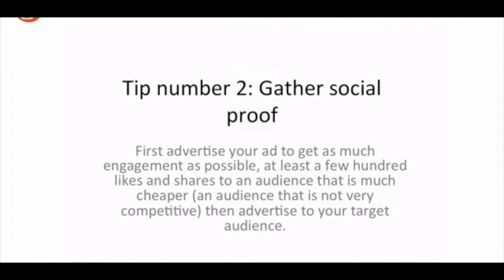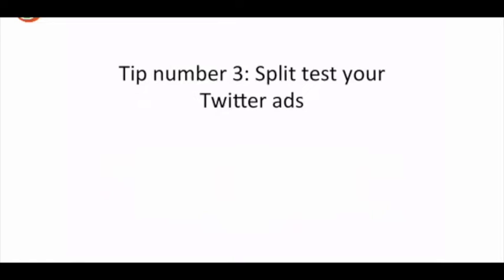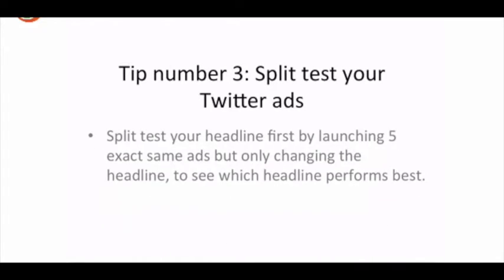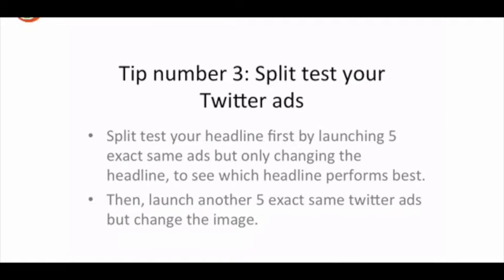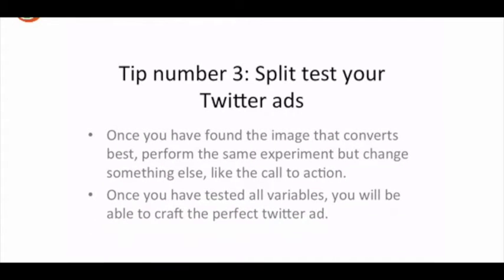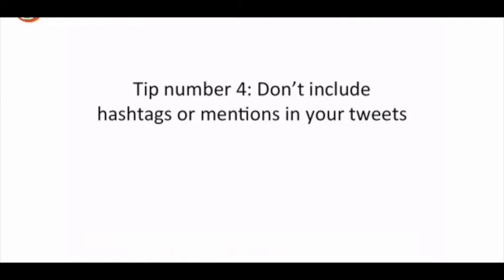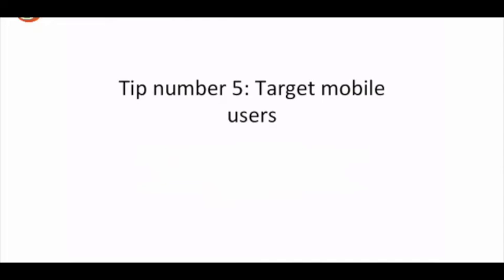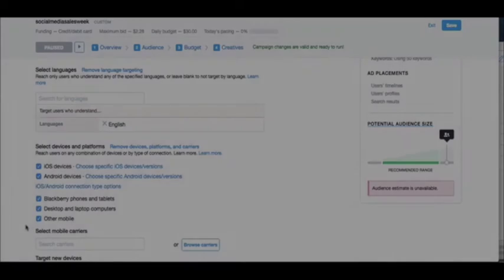ICTM1803 2017 GROUP(9) SECTION(5) MICRO BLOG